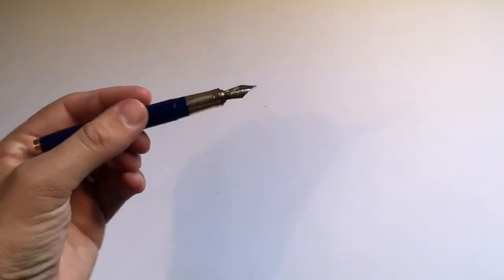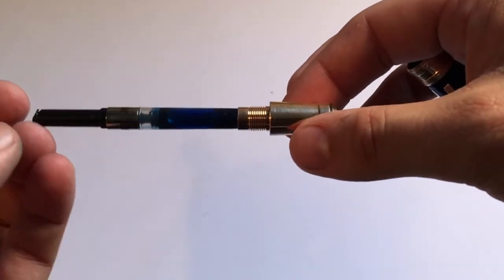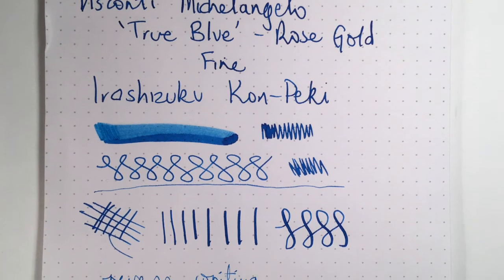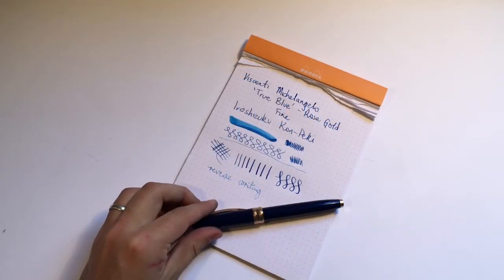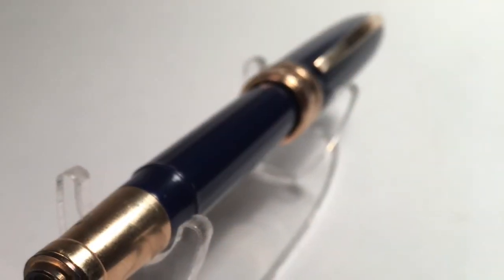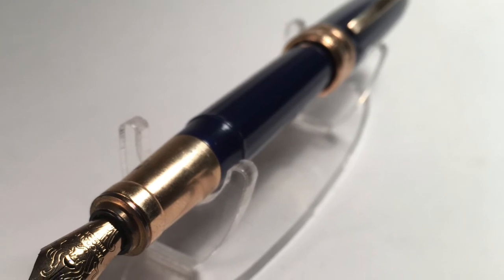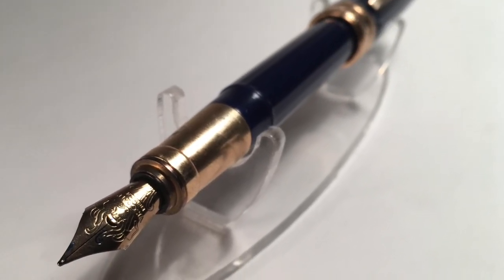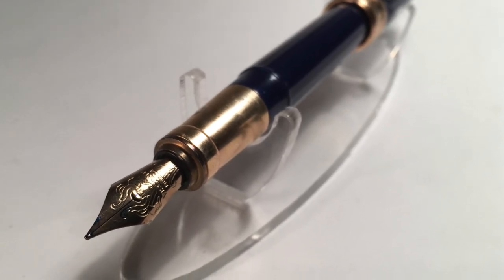Pen Review: Visconti 'Michelangelo'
Short review of the Visconti 'Michelangelo' in the 'True-Blue' finish. A nice steel-nibed Italian fountain pen.

My opinions are my own and the reviews independent.